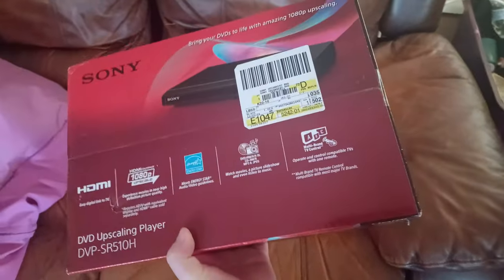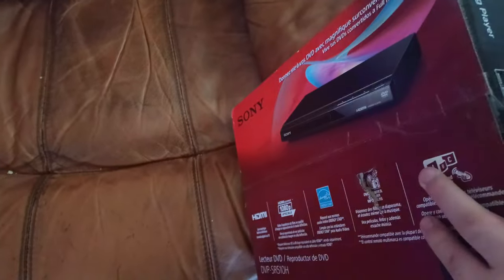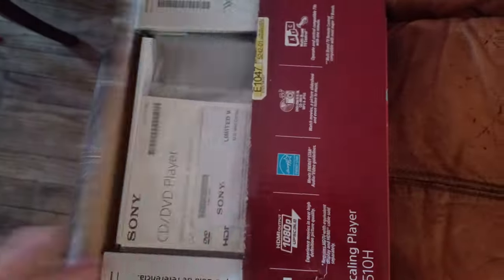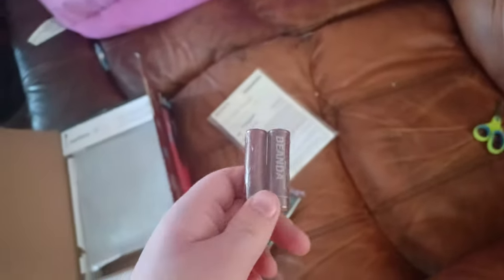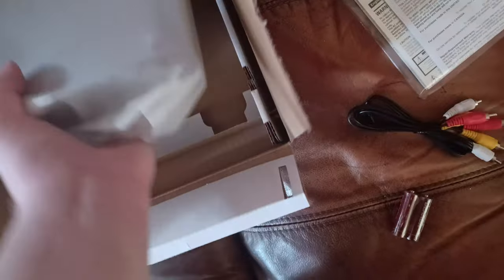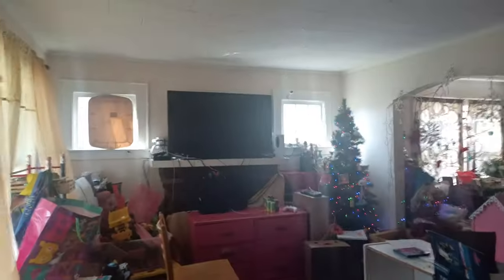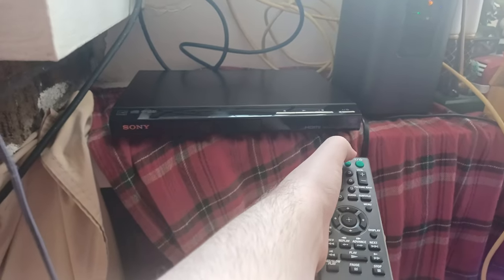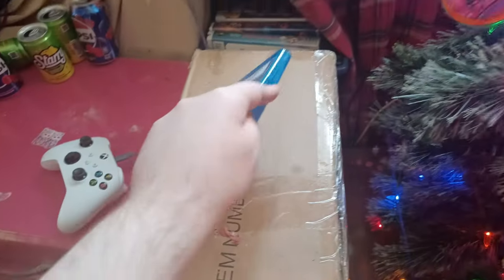Sony DVD Player Unboxing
It's finally here the Sony DVD Player so anyways enjoy the unboxing.